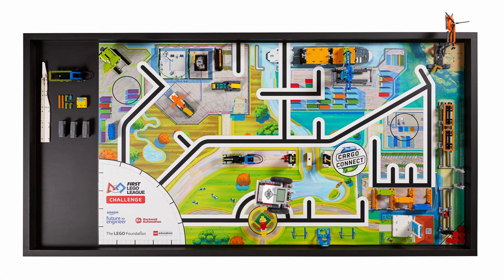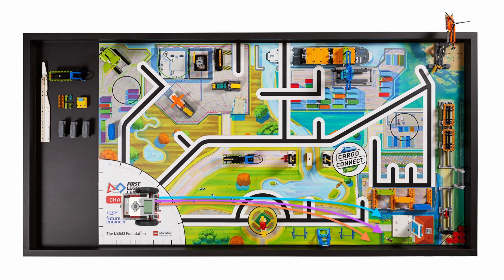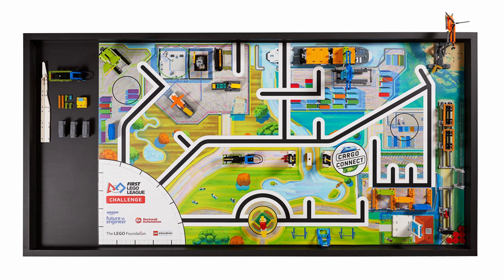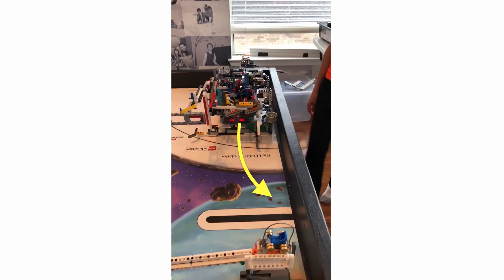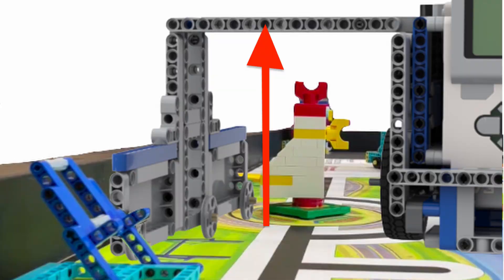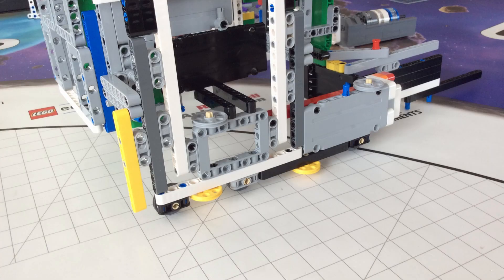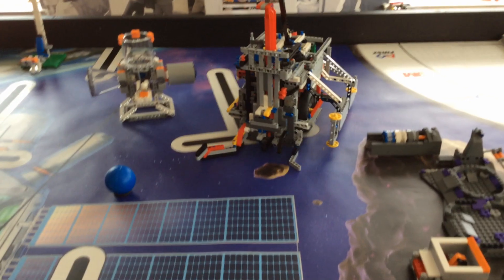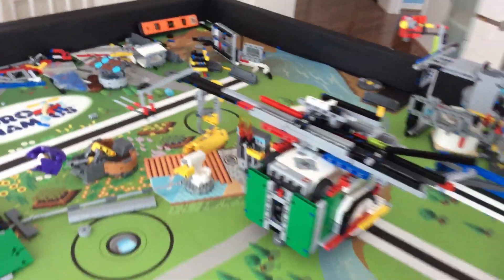How to use Wall-Following attachments to drive straight and align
Wall-following attachments can allow robots to drive straight and align with the table consistently. They consist of flat panels or wheels that allow the robot to drive into an FLL table, using the wall as a guide to drive straight. They can also be used mid-run to align the robot parallel with the table. In addition, if teams don't want their robots to drive around with these attachments, they can make their wall-followers detachable from the robot.